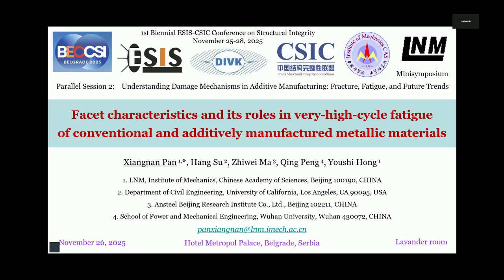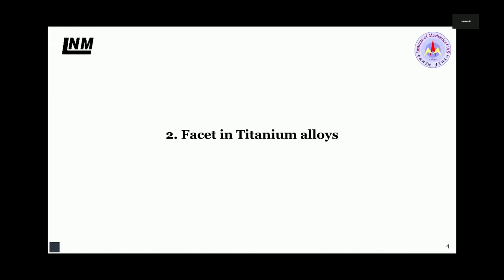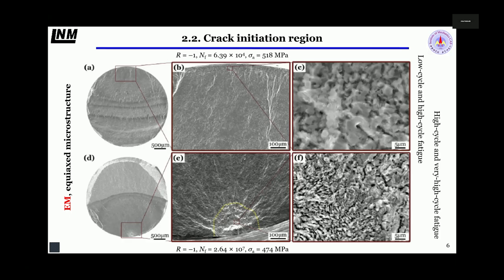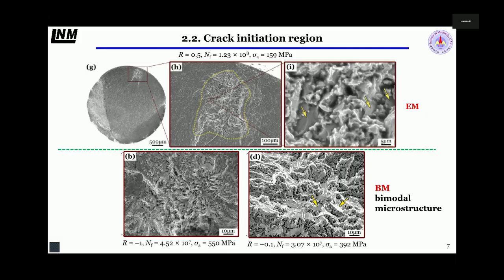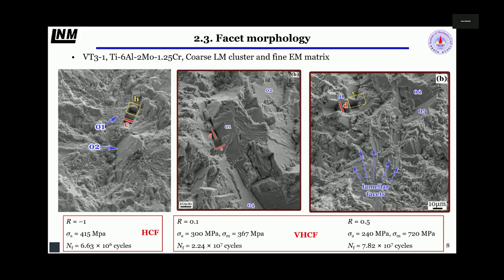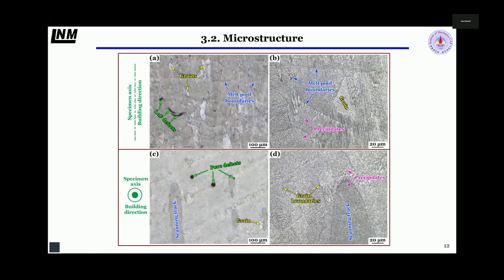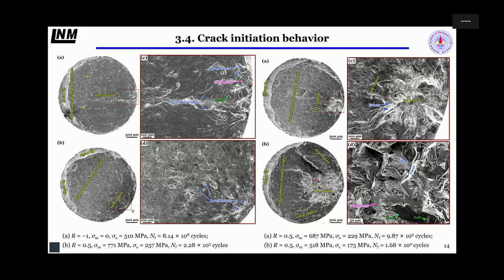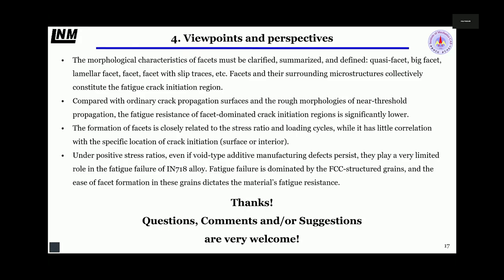Facet formation mechanism and bridging behavior in high cycle and VHCF of metallic materials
Xiangnan Pan, Hang Su, Zhiwei Ma, Qing Peng, Youshi Hong